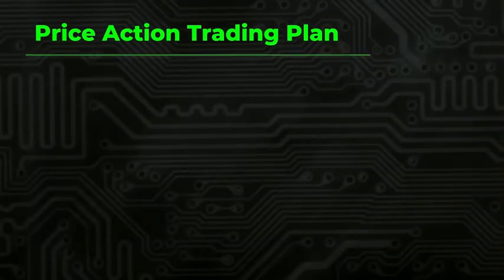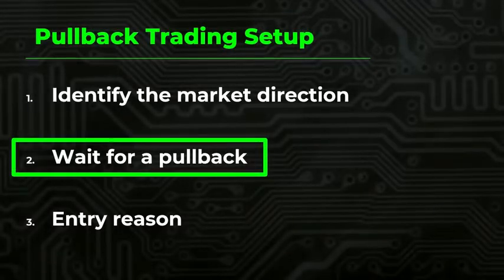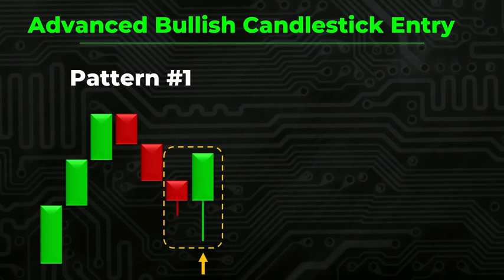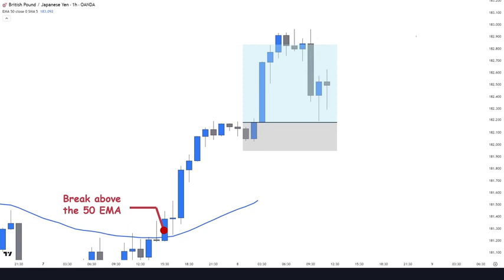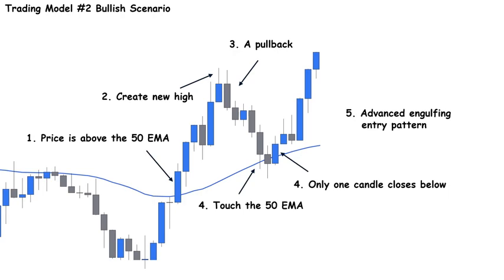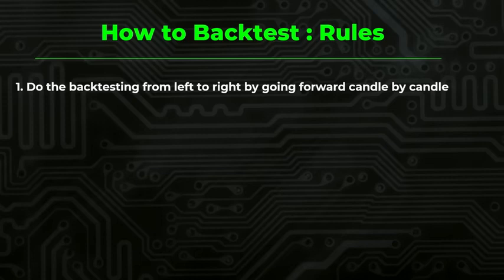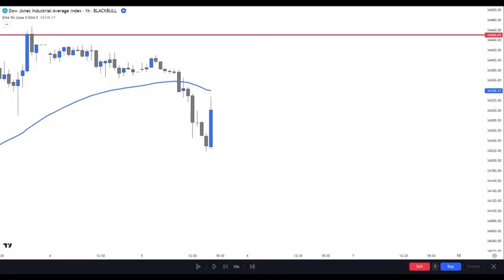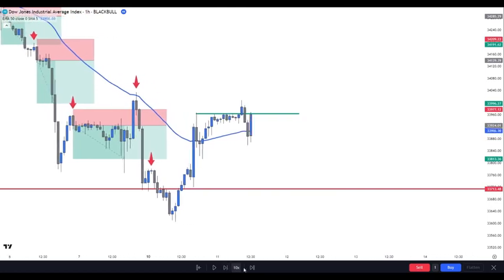Best 1 Hour Day Trading Strategy (Advanced Price Action)💸🤑